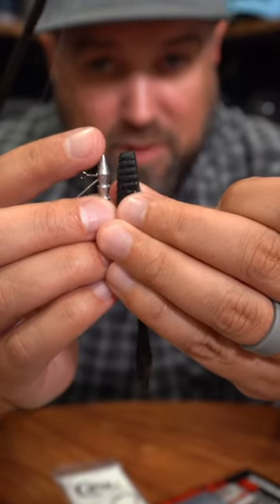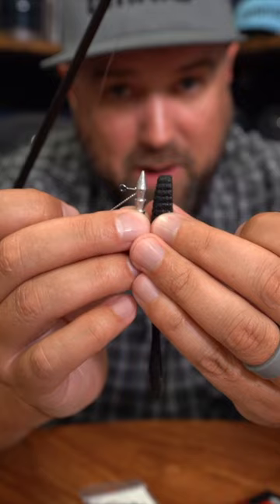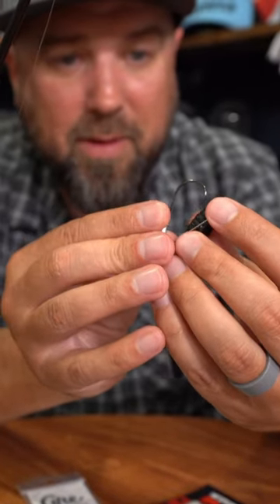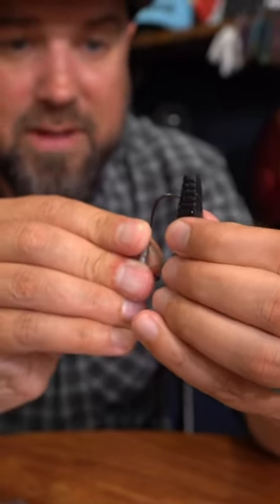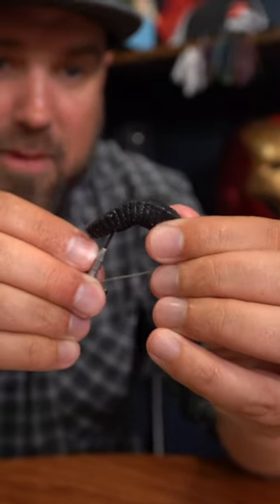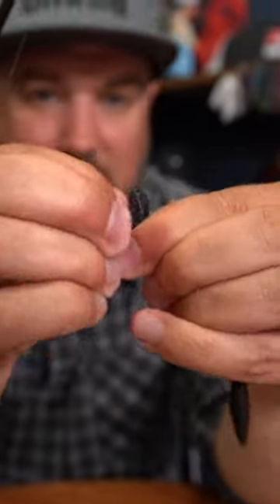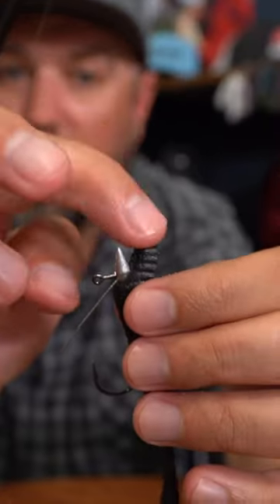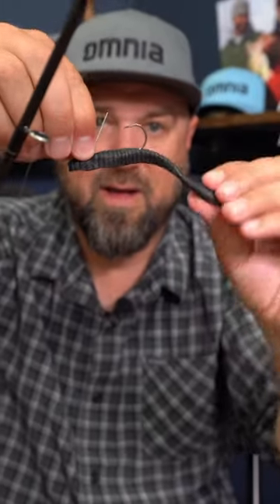How to RIG the new HOVER RIG👍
​@MattStefanFishing Hover Tackle Hover Rig is one the hottest new baits out there. Pete gives a breakdown on how to properly rig this hook and bait combination.